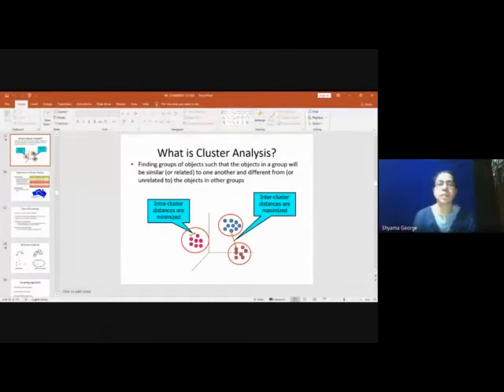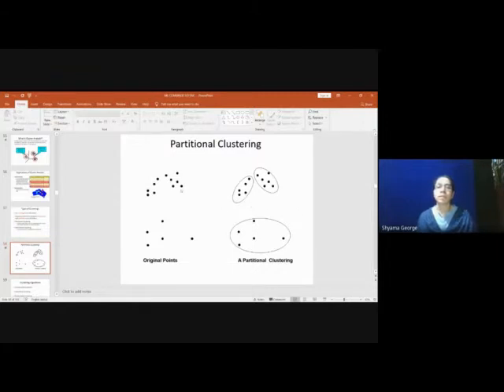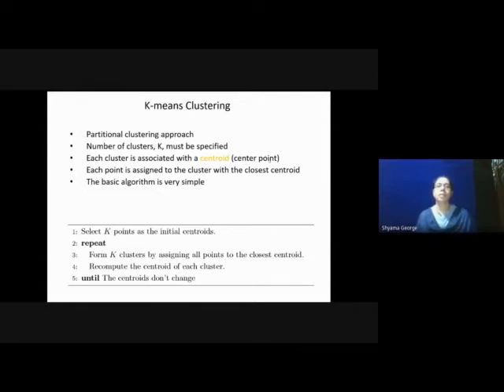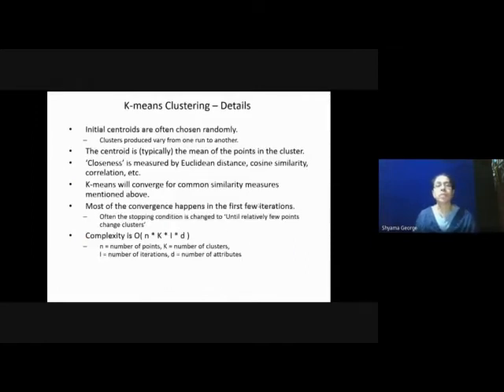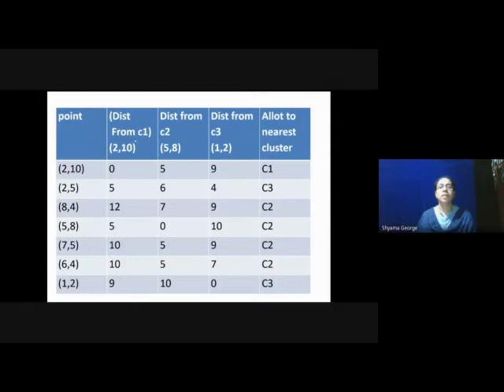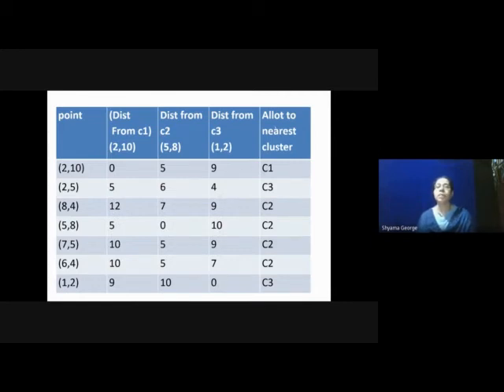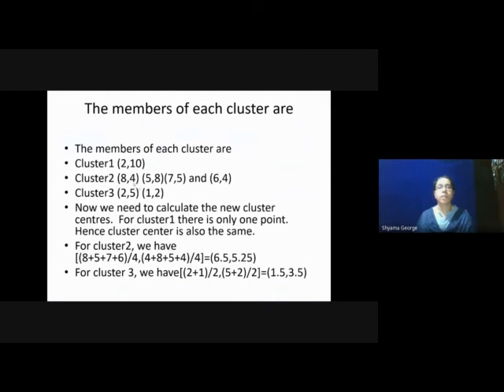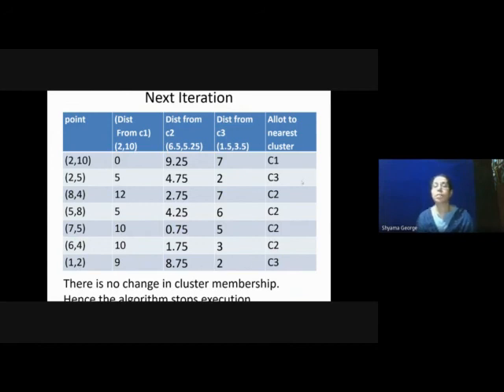K-Means Clustering Algorithm With Numerical Example - KTU SYLLABUS - MACHINE LEARNING